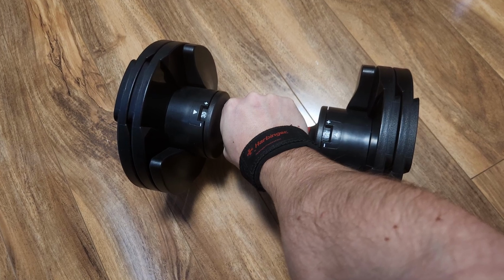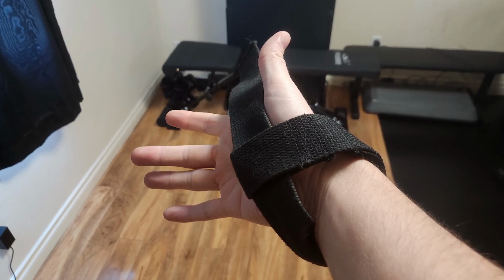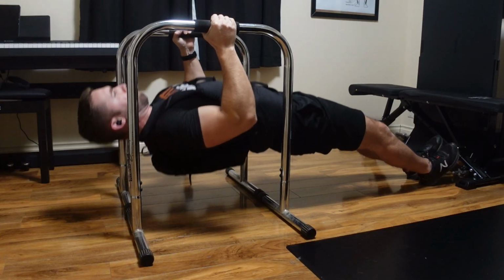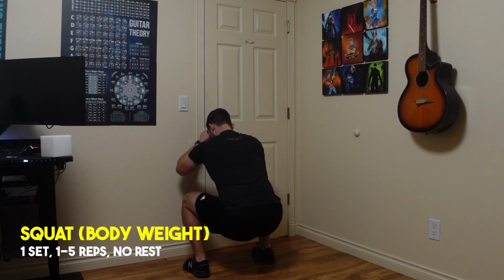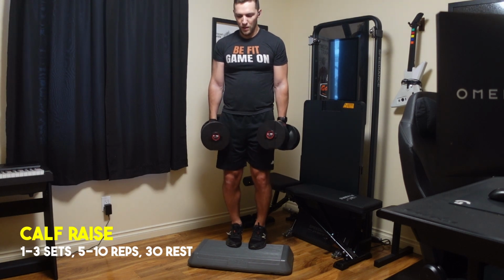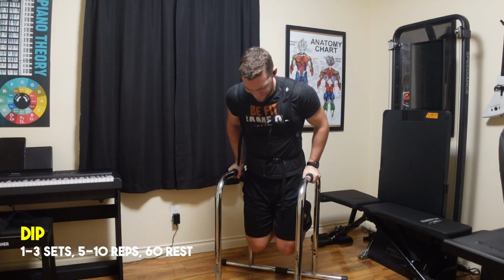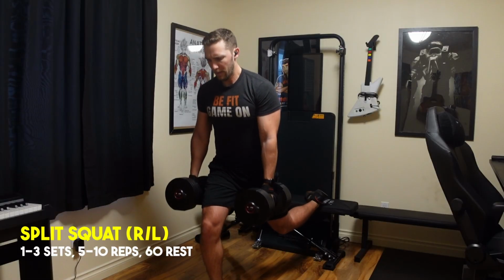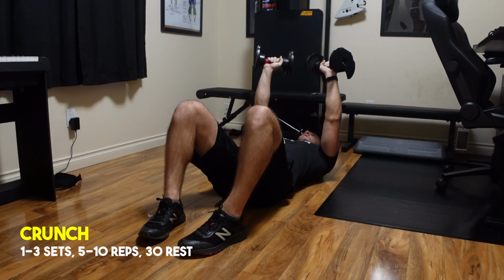30 Minute Dumbbell and Body Weight 3 Day Home Workout Program - Short Version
Equipment In Video:
► Core Fitness Adjustable Dumbbells
► Nuobell Adjustable Dumbbells
► Crossgrips Pull-up Handles
► Lebert Fitness Dip Bar
► Flybird Adjustable Weight Bench
► Hyperbell Barbell
► Hyperbell EZ Curl Bar
► The Step Platform
► Wrist Straps

TIMESTAMPS:
0:00 Intro
0:08 Equipment
0:25 Quick Tips
1:23 Workout: Day 1
1:59 Workout: Day 2
2:31 Workout: Day 3
3:15 Wrap Up

Note: prices for products may vary based on when you watch and click the link within the description of the video.